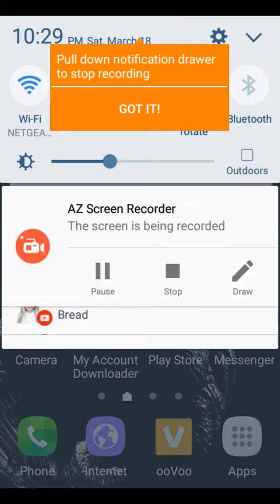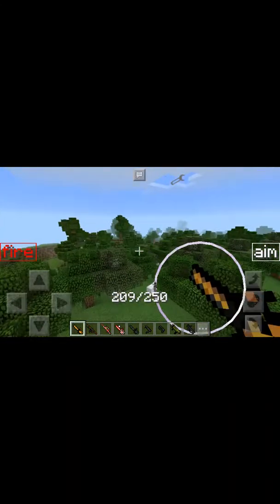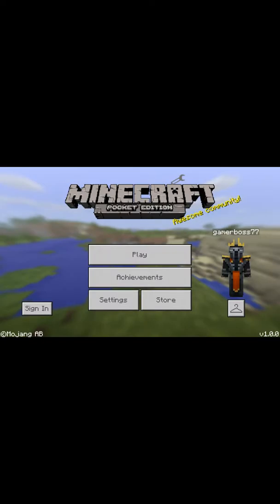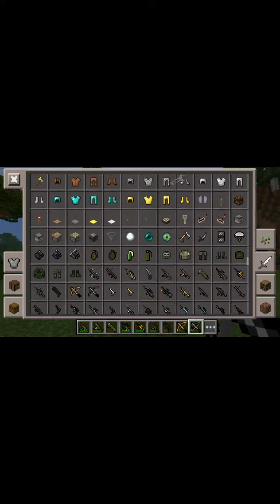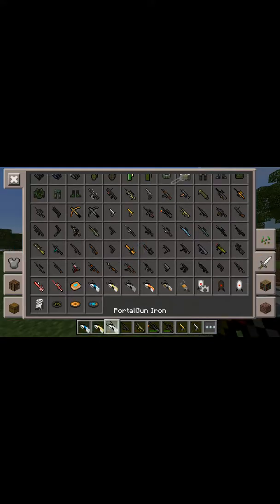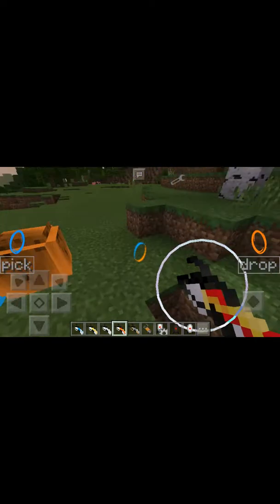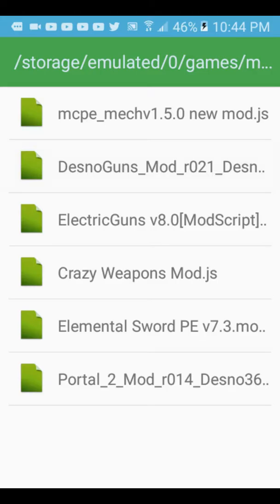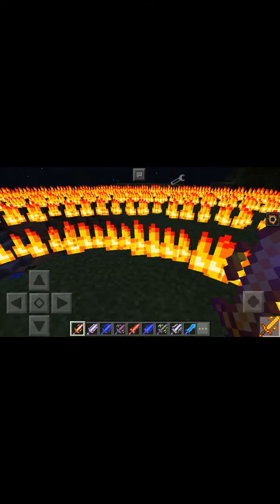Minecraft pe mod showcase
In this vid i show 3 mods.